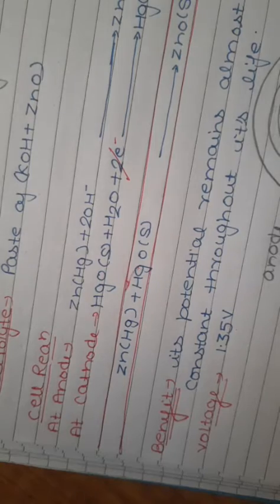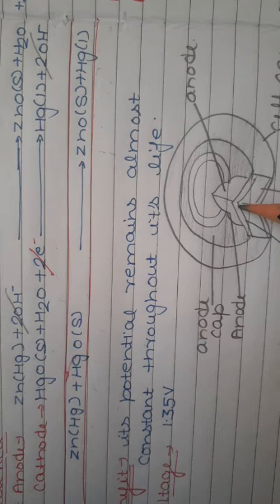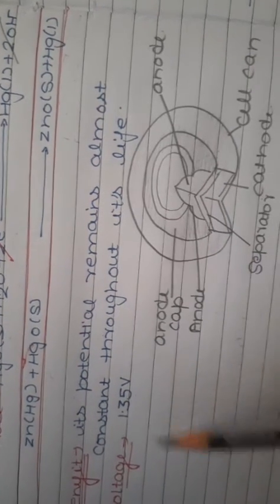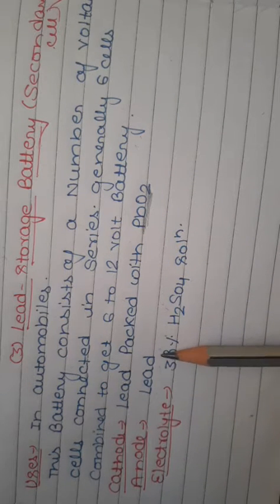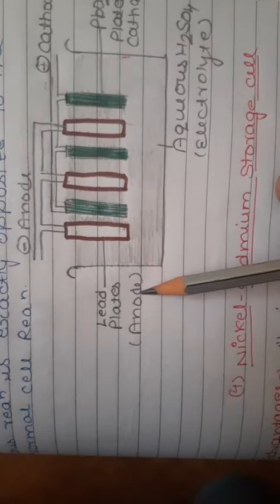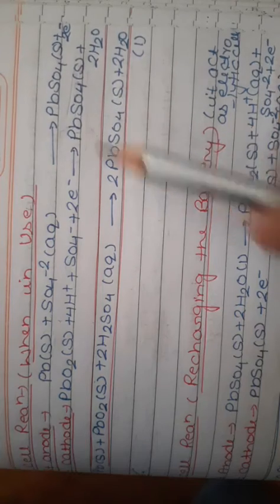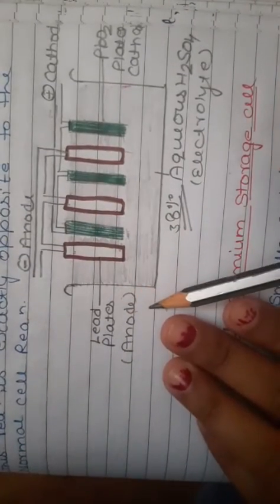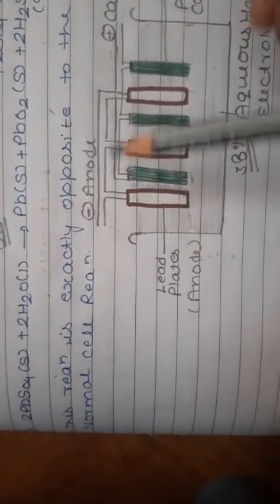XII CHEMISTRY CHAPTER -3 (TOPIC- MERCURY CELL & LEAD STORAGE BATTERY)